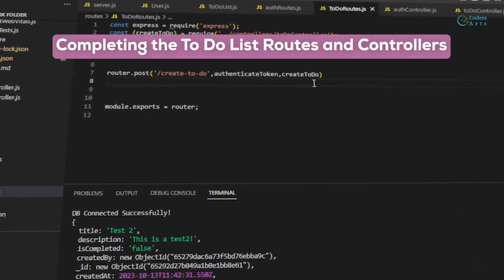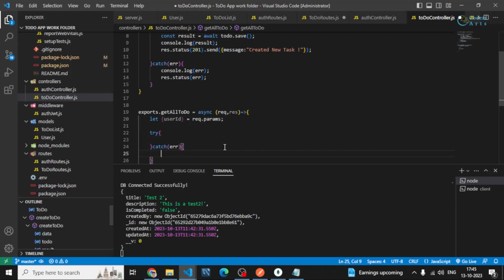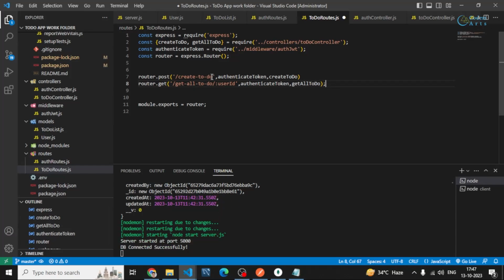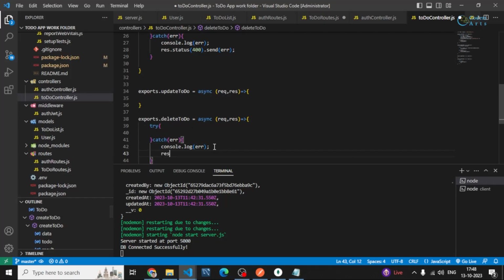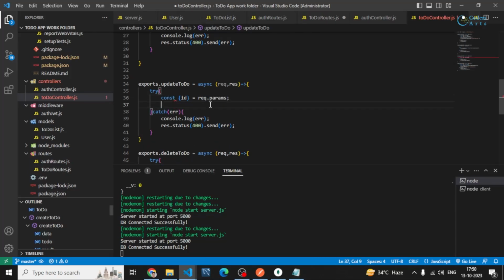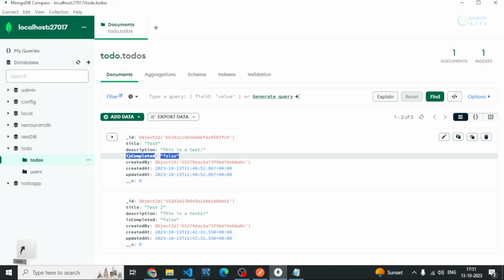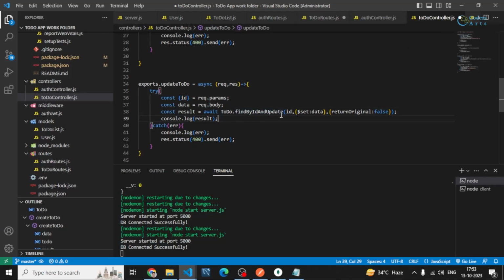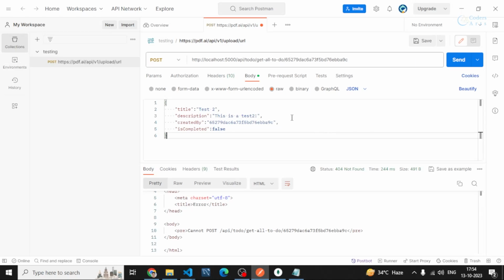17. Completing the ToDo List Routes and Controllers | MERN Stack App Tutorial (v2.0)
📋 Completing the ToDo List Routes and Controllers | MERN Stack App Tutorial (v2.0)
Welcome to the 17th video in our MERN Stack App Tutorial (v2.0) series! In this tutorial, we’ll complete the ToDo List Routes and Controllers, finalizing the backend logic for handling tasks and CRUD operations.

🚀 What You’ll Learn:
✅ Completing CRUD functionality for ToDo List (Create, Read, Update, Delete)
✅ Setting up routes to handle task management in Express.js
✅ Implementing controllers to manage the business logic for ToDo operations
✅ Connecting the routes and controllers to the MongoDB database
✅ Testing and debugging the ToDo list routes for smooth operations

💡 Key Technologies:
✅ Node.js & Express.js (Backend API)
✅ MongoDB (Database)
✅ Mongoose (Schema & Models)
✅ React.js (Frontend Integration)

Don't miss the rest of the series where we build out a full-featured MERN stack app from scratch!

Let us know what you'd like to see next.